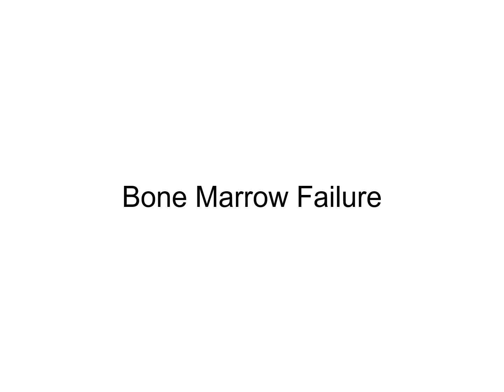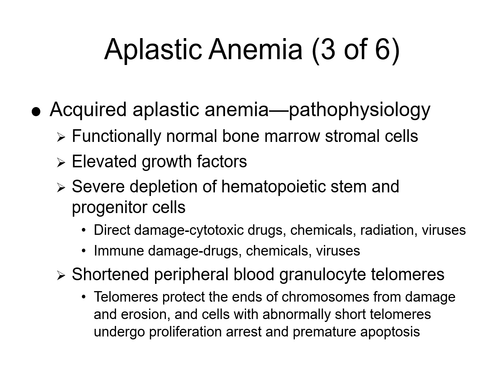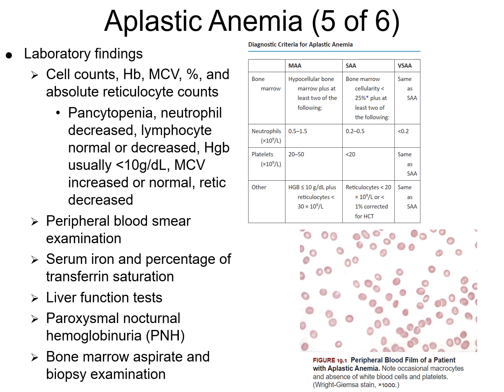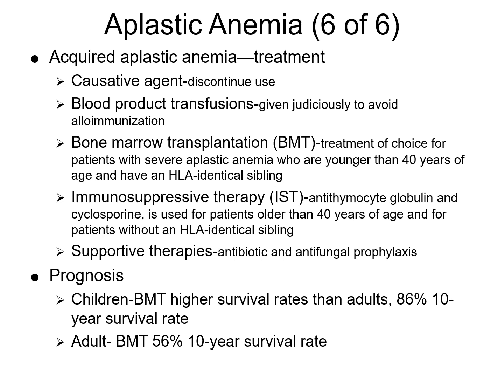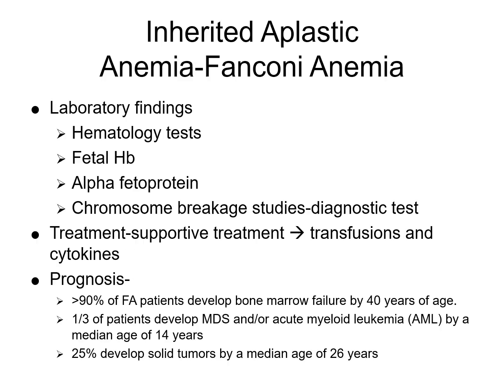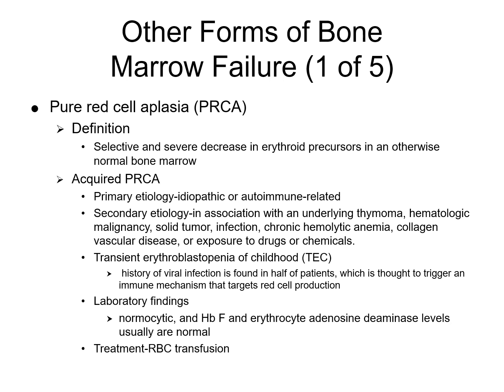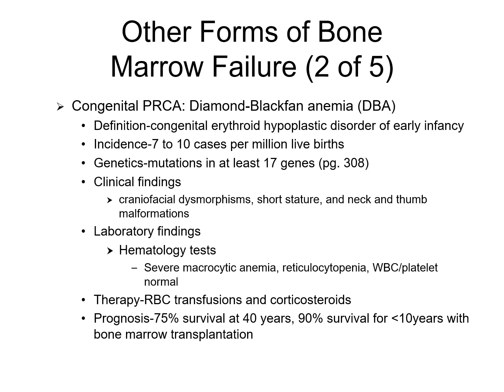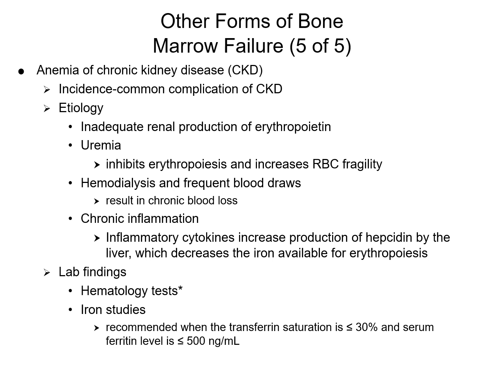Bone Marrow Failure